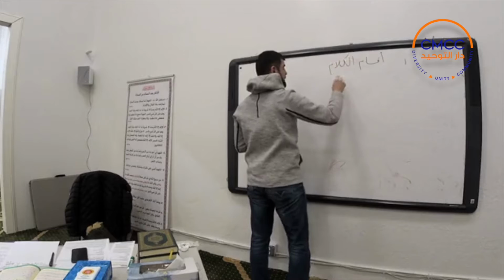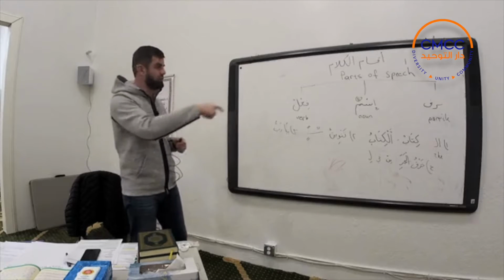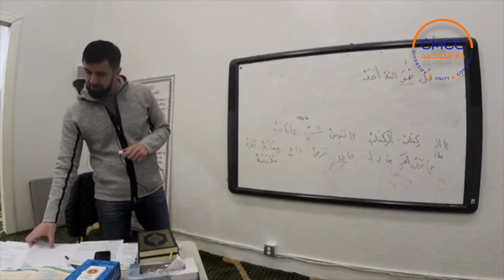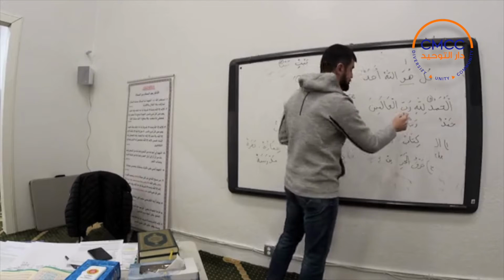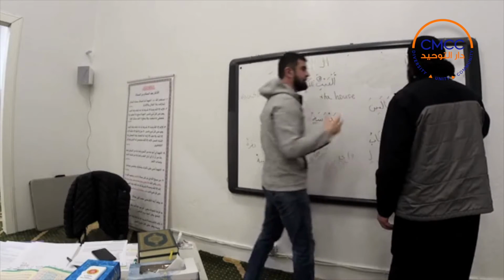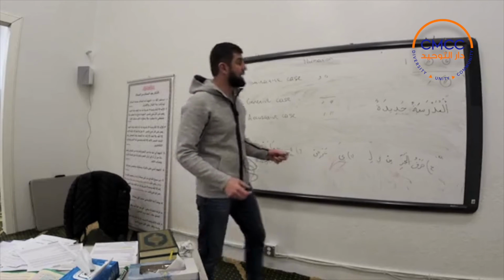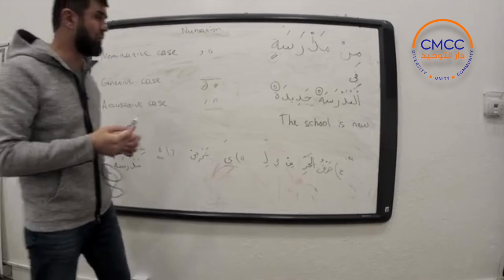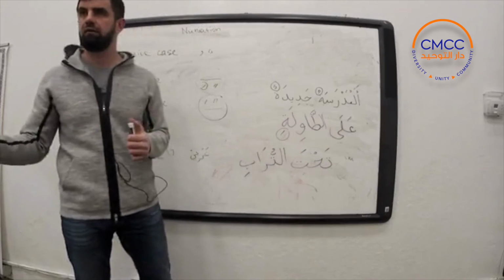Arabic Course: Level 2: Lesson 2: The Noun (2)